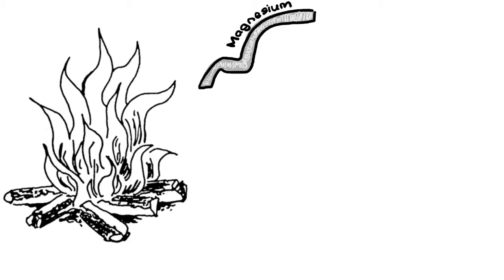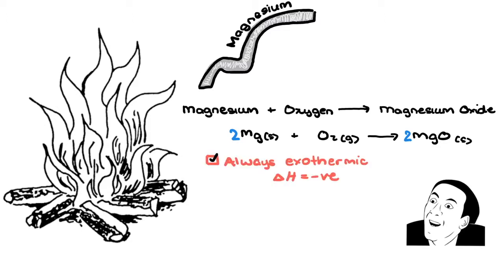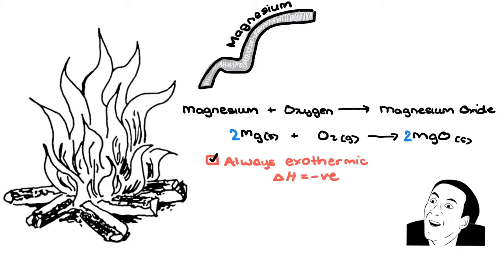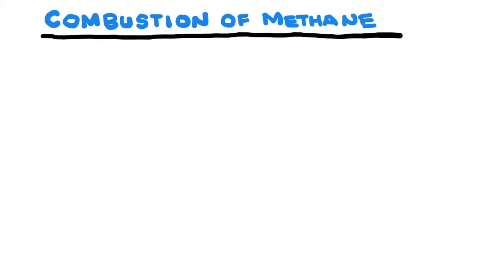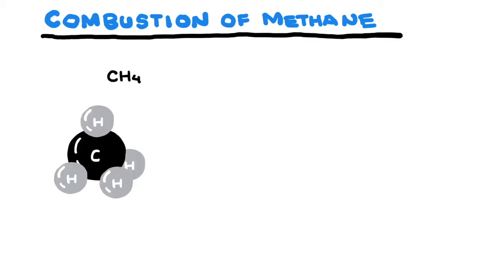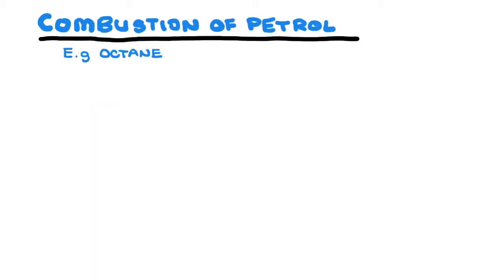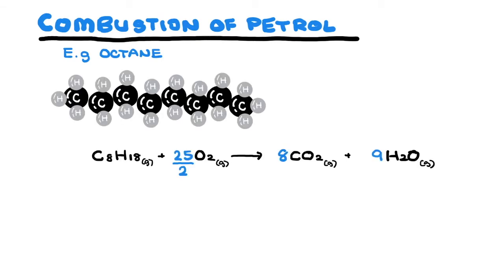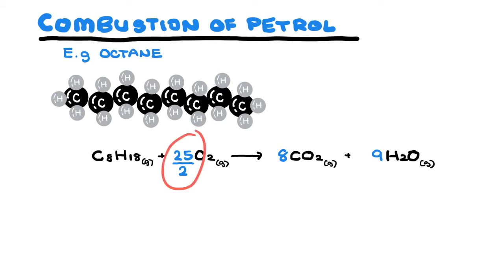Combustion Reactions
Releasing that energy!